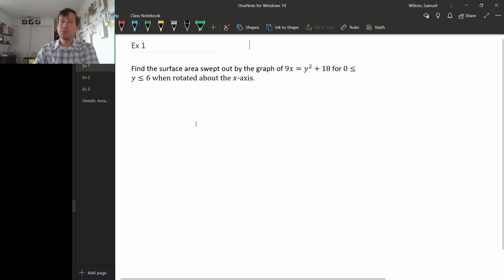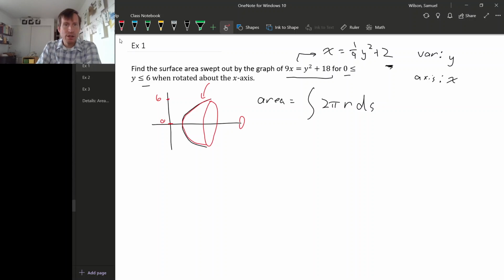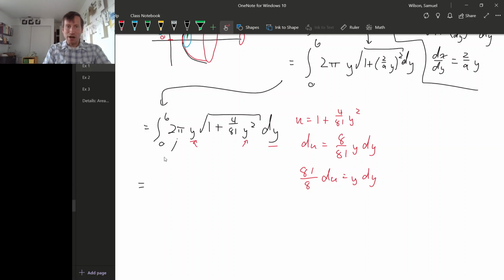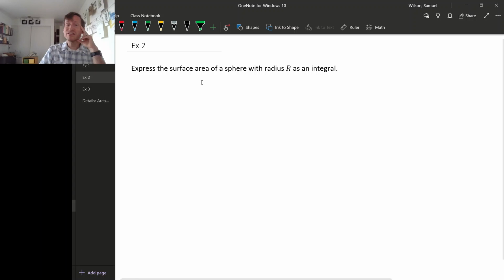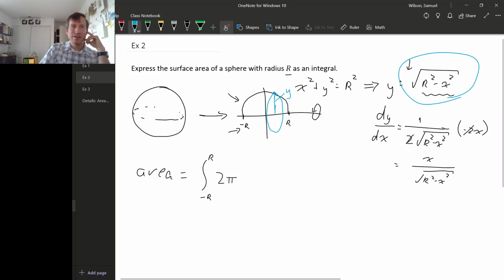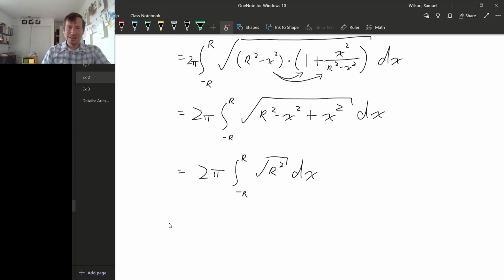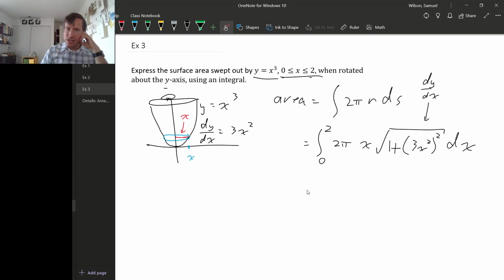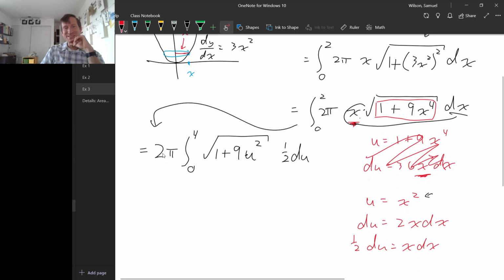2.4 5 - Surface Area Examples